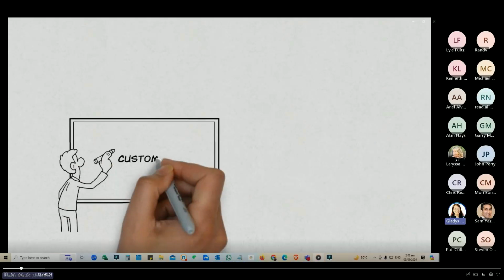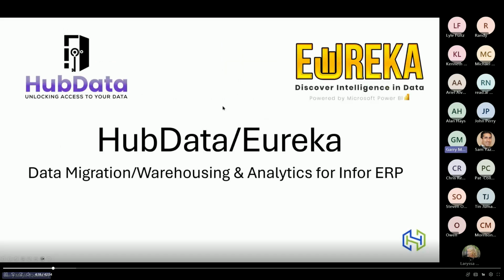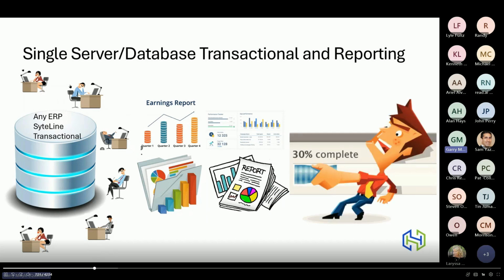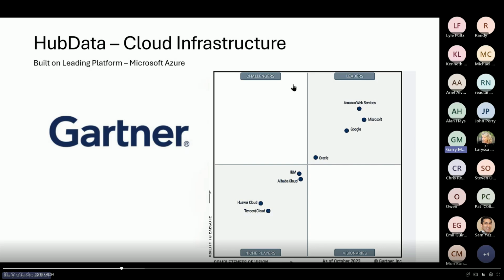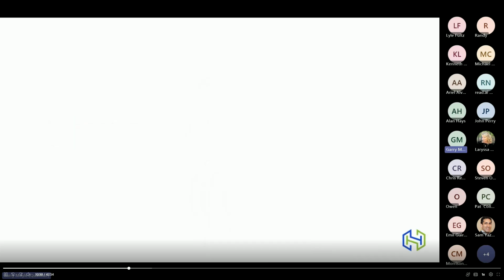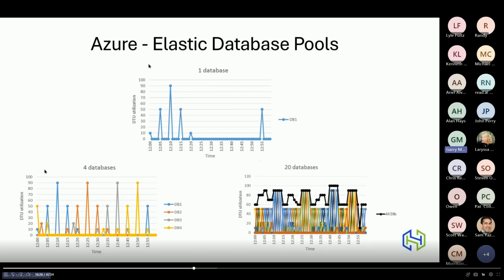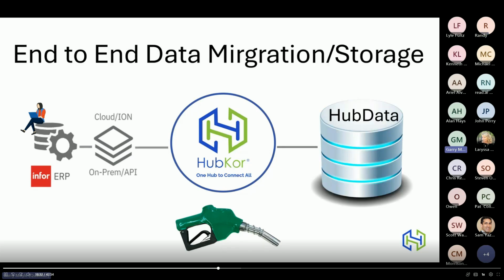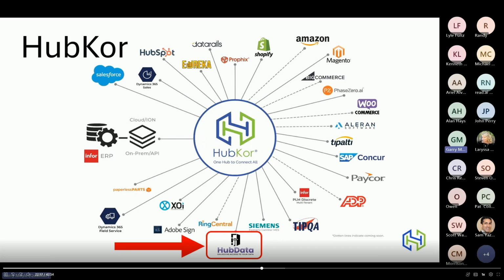HubData Webinar Replay